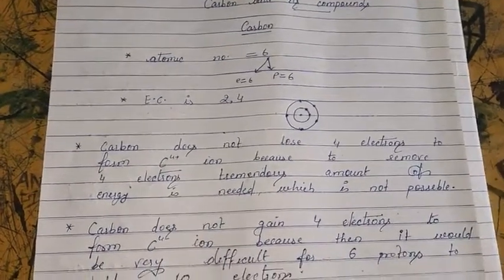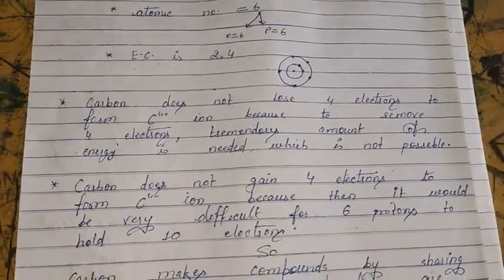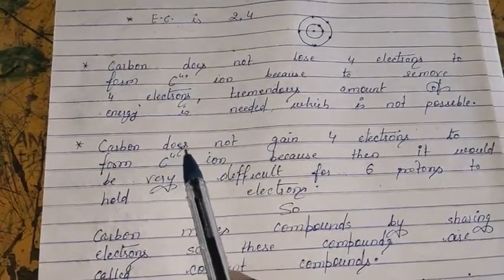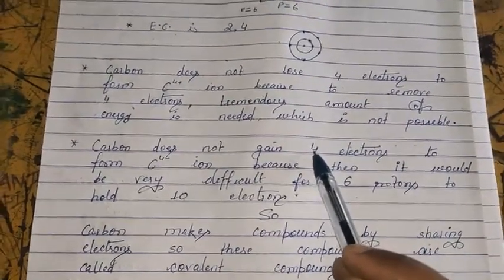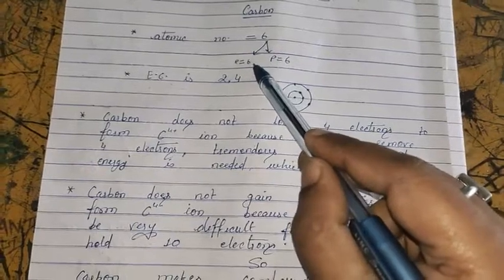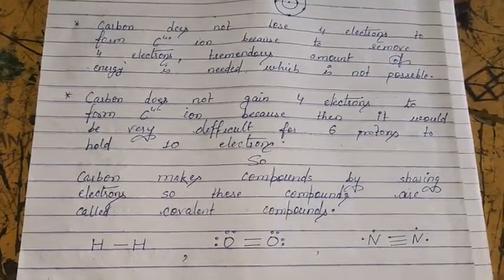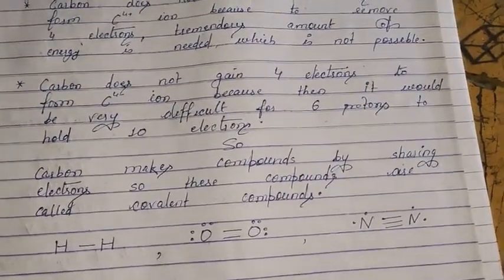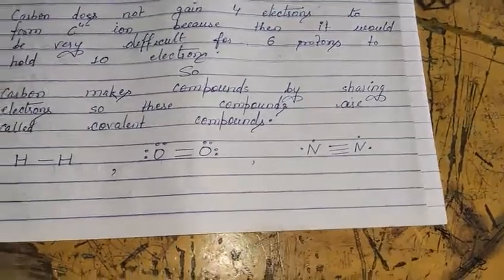X CHEMISTRY carbon and it's compounds